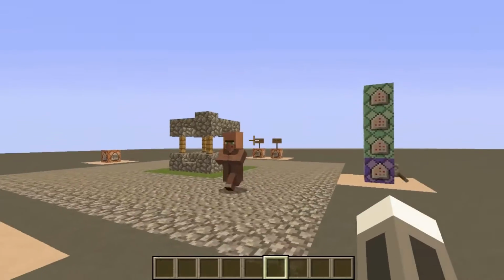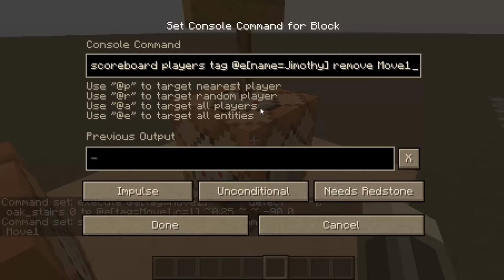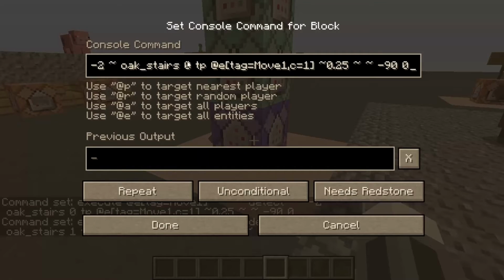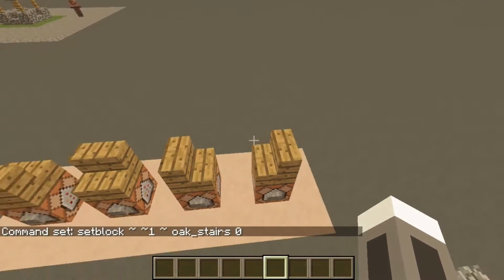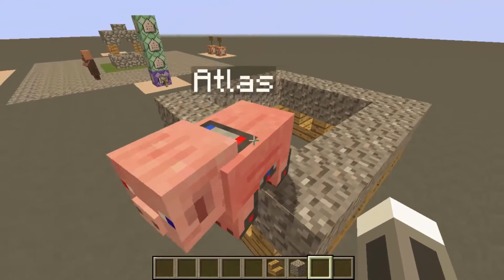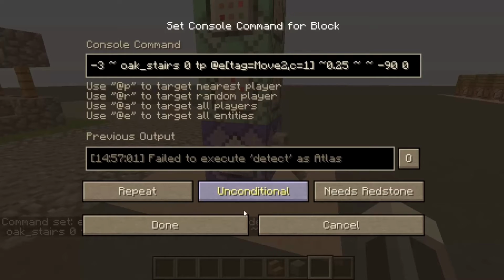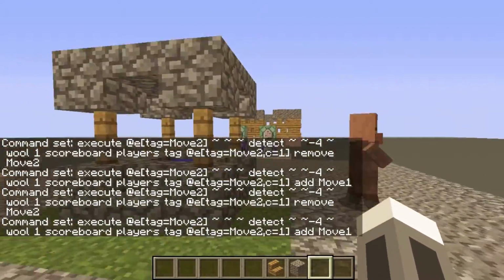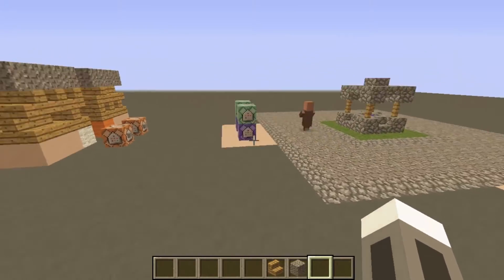Minecraft 1.10: Custom NPC Pathways Tutorial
Ever wanted to make your own custom NPC pathways?
No?
Well you can now anyway.

▬▬▬▬▬▬▬▬▬▬▬ஜ۩۞۩ஜ▬▬▬▬▬▬▬▬▬▬▬▬▬

Commands - Place these in repeating command blocks:
/execute @e[tag=Move1] ~ ~ ~ detect ~ ~-2 ~ oak_stairs 0 tp @e[tag=Move1,c=1] ~0.25 ~ ~ -90 0
/execute @e[tag=Move1] ~ ~ ~ detect ~ ~-2 ~ oak_stairs 1 tp @e[tag=Move1,c=1] ~-0.25 ~ ~ 90 0
/execute @e[tag=Move1] ~ ~ ~ detect ~ ~-2 ~ oak_stairs 2 tp @e[tag=Move1,c=1] ~ ~ ~0.25 0 0
/execute @e[tag=Move1] ~ ~ ~ detect ~ ~-2 ~ oak_stairs 3 tp @e[tag=Move1,c=1] ~ ~ ~-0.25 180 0

/execute @e[tag=Move2] ~ ~ ~ detect ~ ~-3 ~ oak_stairs 0 tp @e[tag=Move2,c=1] ~0.25 ~ ~ -90 0
/execute @e[tag=Move2] ~ ~ ~ detect ~ ~-3 ~ oak_stairs 1 tp @e[tag=Move2,c=1] ~-0.25 ~ ~ 90 0
/execute @e[tag=Move2] ~ ~ ~ detect ~ ~-3 ~ oak_stairs 2 tp @e[tag=Move2,c=1] ~ ~ ~0.25 0 0
/execute @e[tag=Move2] ~ ~ ~ detect ~ ~-3 ~ oak_stairs 3 tp @e[tag=Move2,c=1] ~ ~ ~-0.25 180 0

/execute @e[tag=Move1] ~ ~ ~ detect ~ ~-4 ~ wool 0 scoreboard players tag @e[tag=Move1,c=1] add Move2
/execute @e[tag=Move1] ~ ~ ~ detect ~ ~-4 ~ wool 0 scoreboard players tag @e[tag=Move1,c=1] remove Move1
/execute @e[tag=Move2] ~ ~ ~ detect ~ ~-4 ~ wool 1 scoreboard players tag @e[tag=Move2,c=1] add Move1
/execute @e[tag=Move2] ~ ~ ~ detect ~ ~-4 ~ wool 1 scoreboard players tag @e[tag=Move2,c=1] remove Move2

▬▬▬▬▬▬▬▬▬▬▬ஜ۩۞۩ஜ▬▬▬▬▬▬▬▬▬▬▬▬▬

Next Tutorial - Pending!